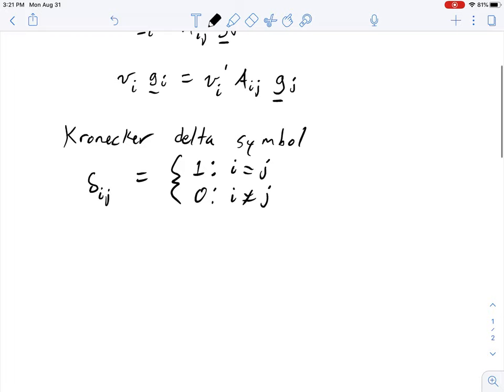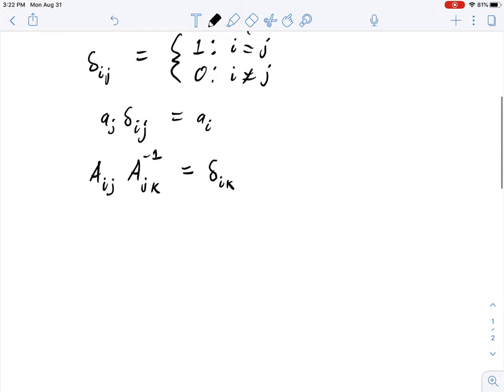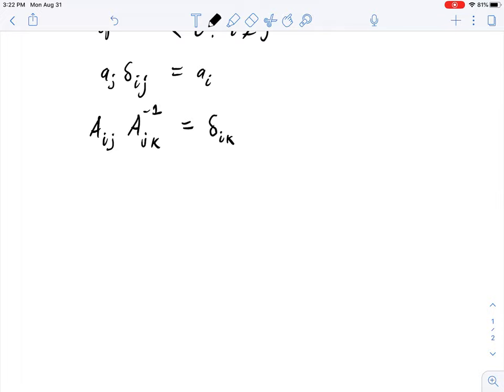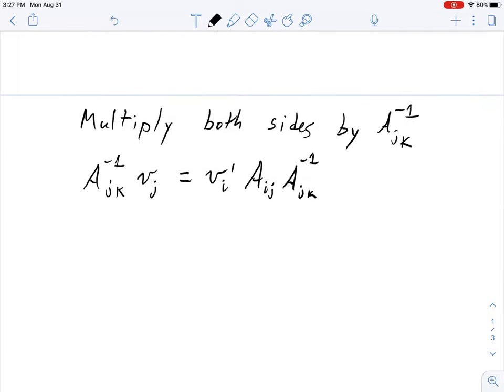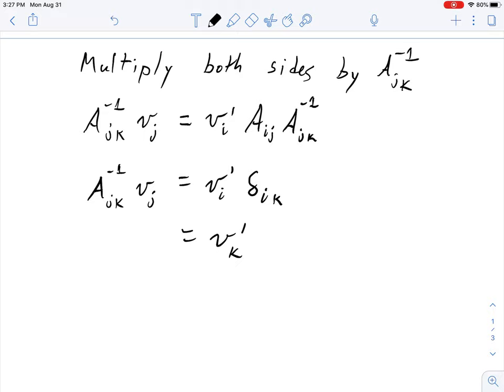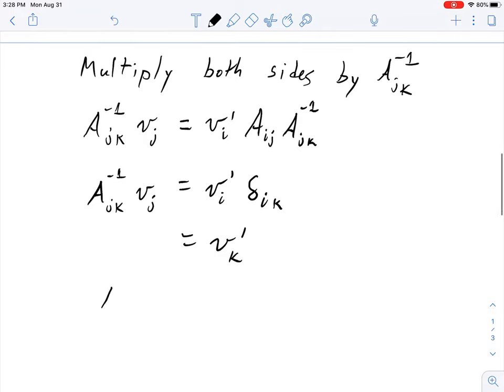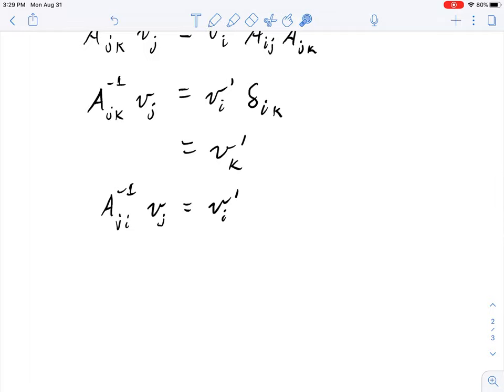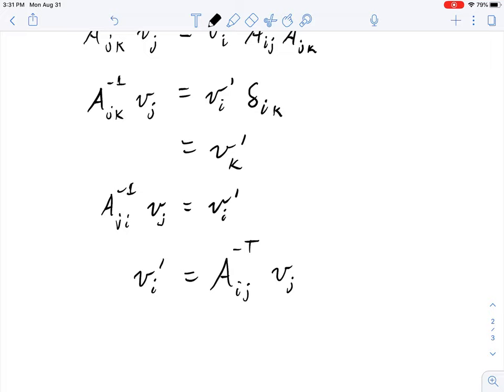Lecture # 2.5 Change of basis example